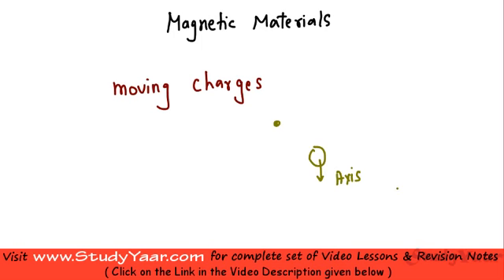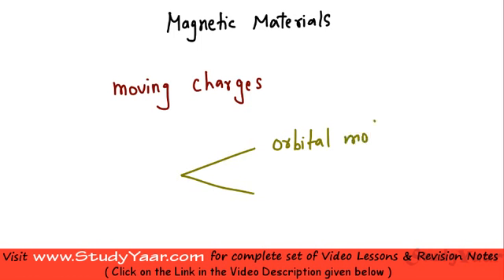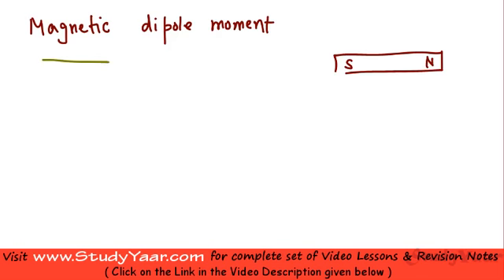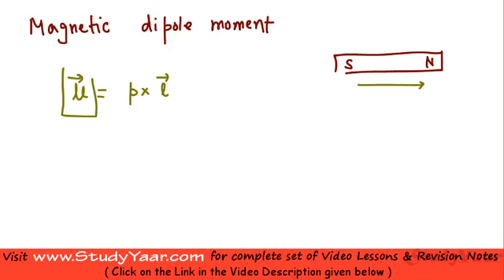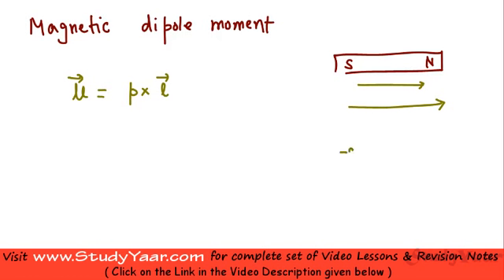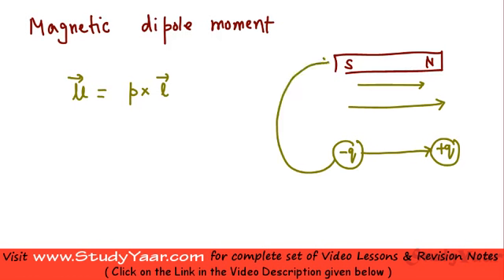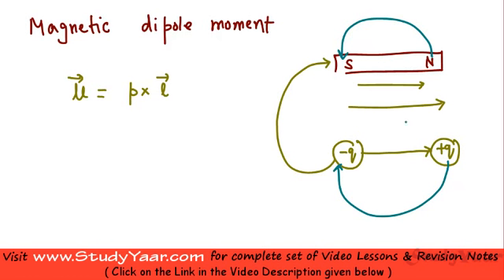Magnetic Dipole Moment, Bohr Magneton and Orbital & Spin Magnetic Moment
Basic Concepts, Magnetic Dipole Moment and Bohr Magneton, Orbital and Spin Magnetic Moment, Magnetization, Magnetic Susceptibility, Flux Density, Relative Permeability, Classification based on Relative Permeability, Diamagnetic Materials, Paramagnetic Materials